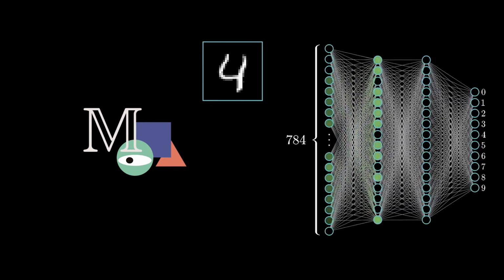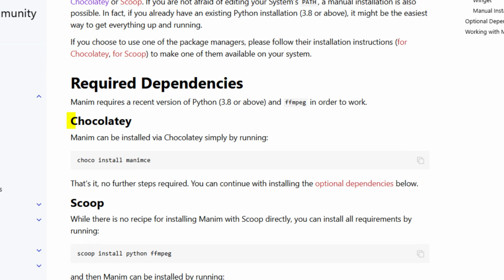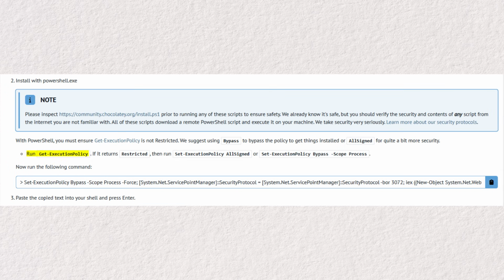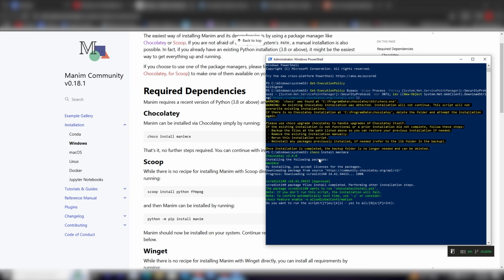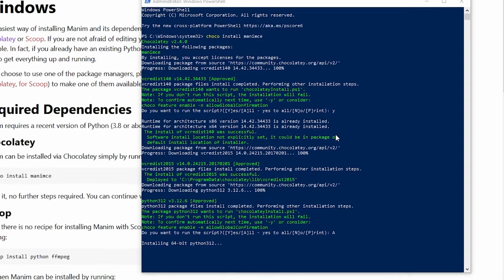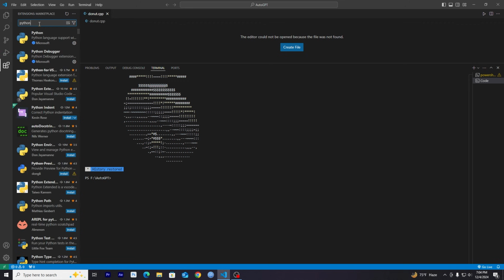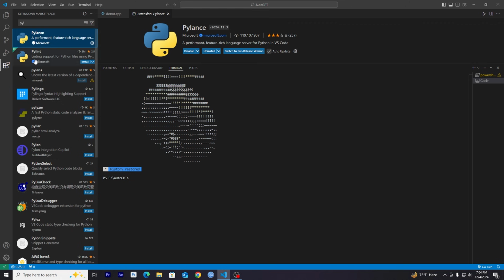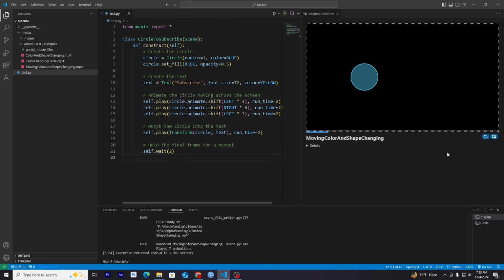Create Stunning Animations with Python!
Create Amazing Animations Like 3Blue1Brown.